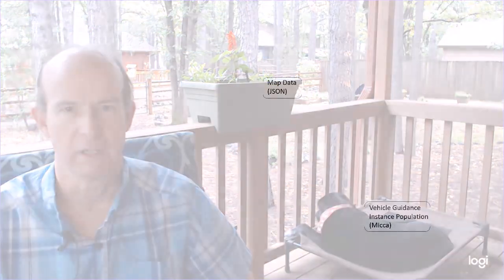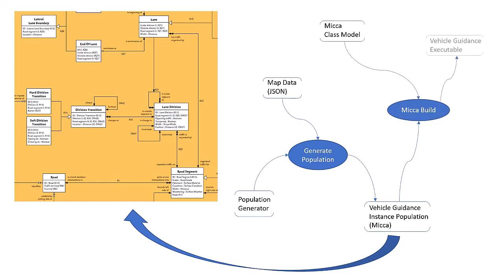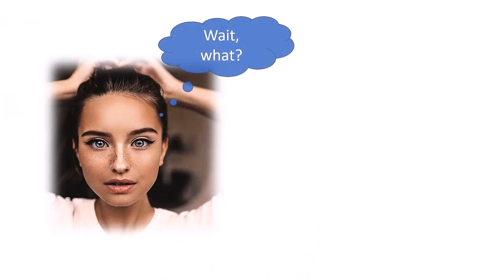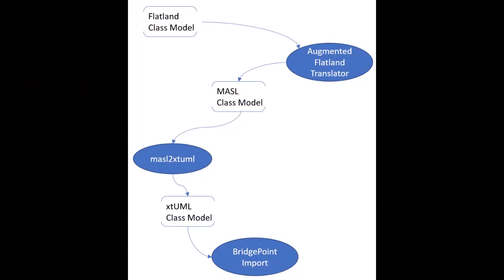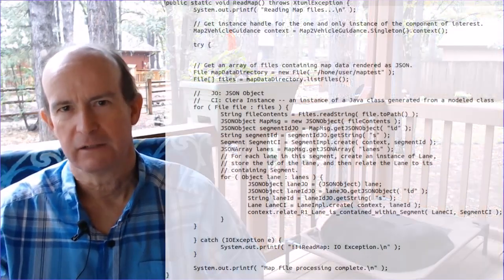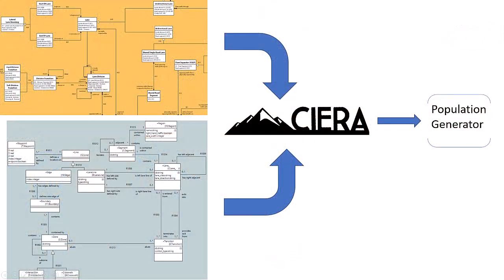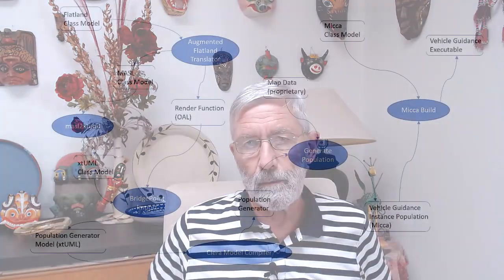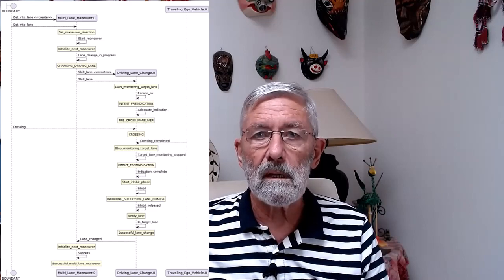Populating Roadway Models -John Wolfe and Alasdar Mullarney - Shlaer-Mellor Days 2022